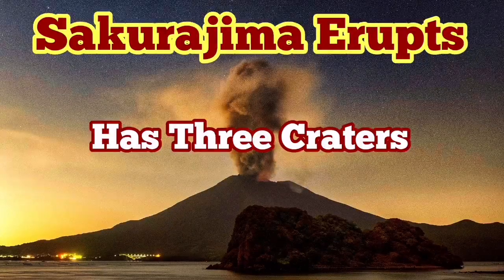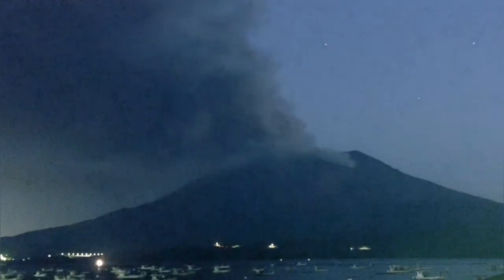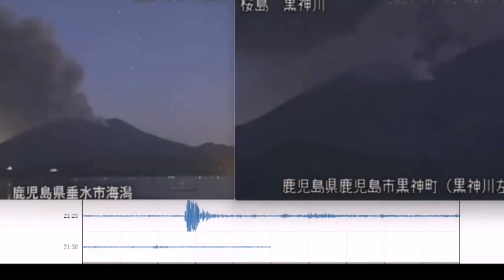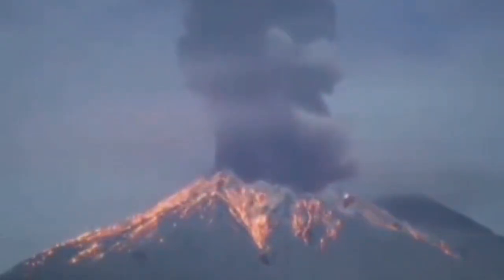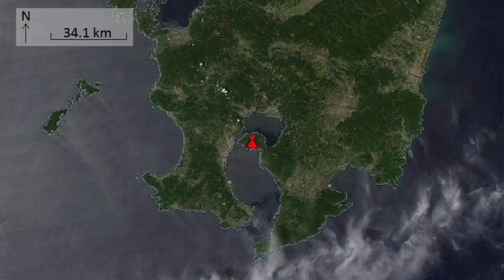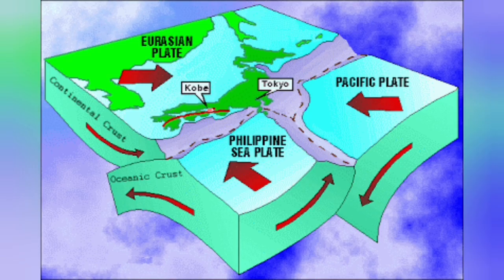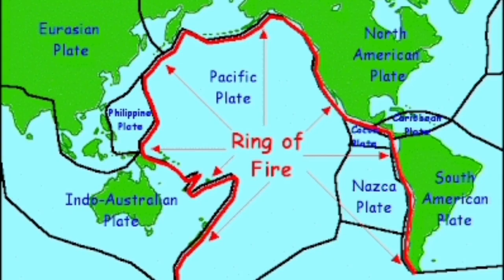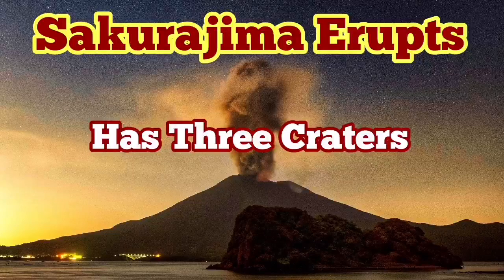Sakurajima Eruption Started, Has Three Summit Craters, Japan, Indo-Pacific Ring Of Fire